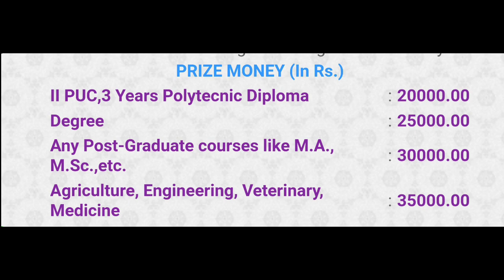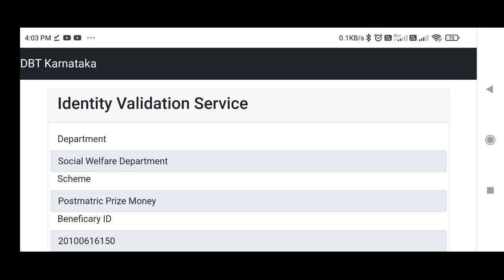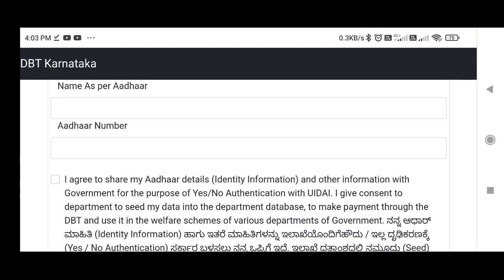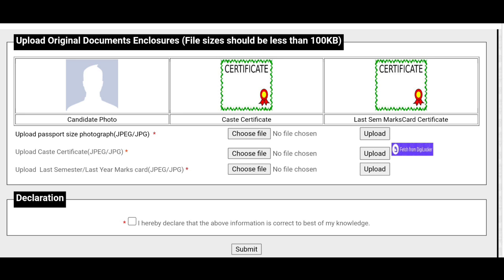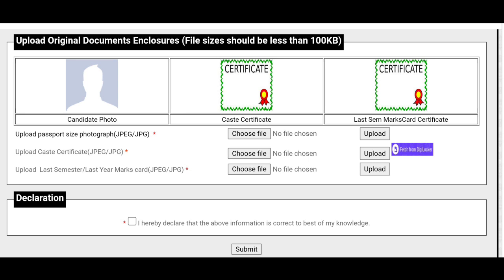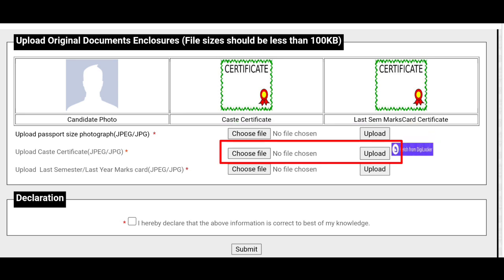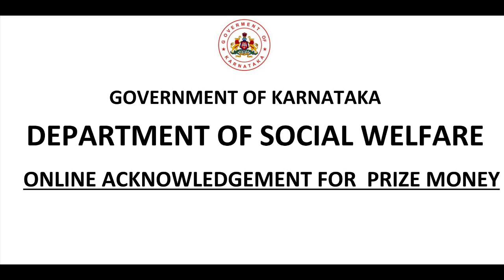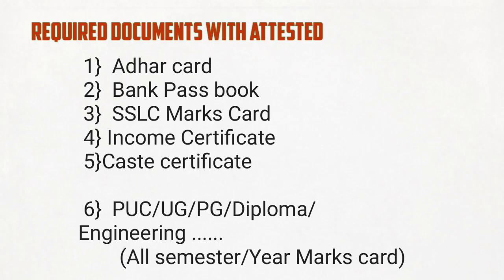PRIZE MONEY ONLY FOR FIRST CLASS STUDENT S 720p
ಪ್ರಥಮ ದರ್ಜೆಯಲ್ಲಿ ಉತ್ತೀರ್ಣರಾಗಿರುವ ವಿದ್ಯಾರ್ಥಿಗಳು 20-35 ಸಾವಿರ ಬಹುಮಾನ ವನ್ನು ಪಡೆಯಲು ಅನುಸರಿಸಬೇಕಾದ ಮಾರ್ಗ

Description link

Social welfare office mysuru
 google map link
District Social Welfare Office